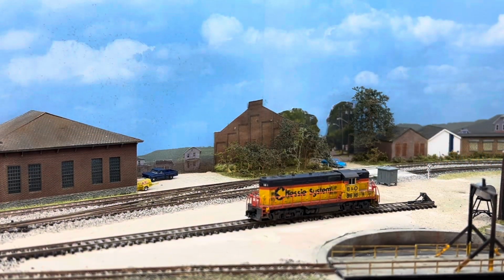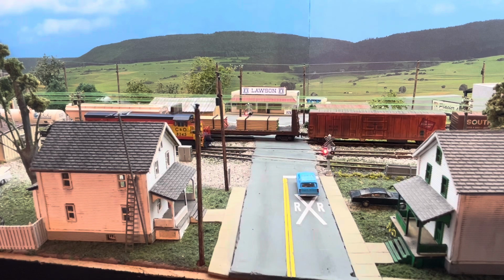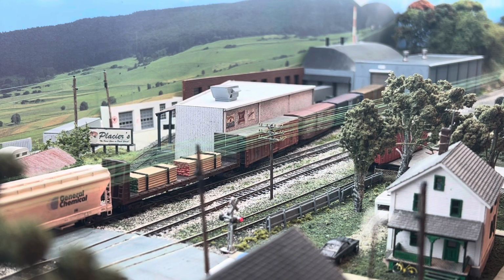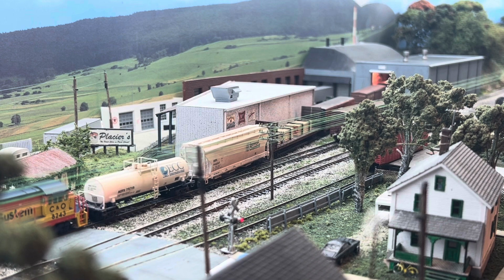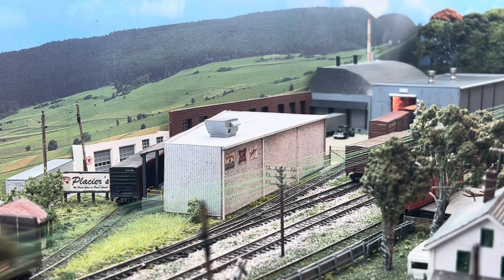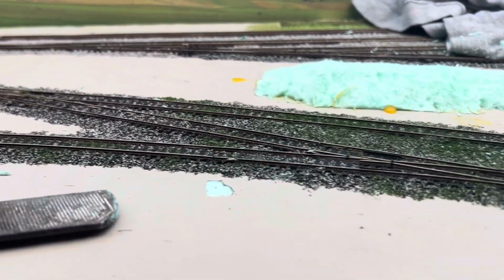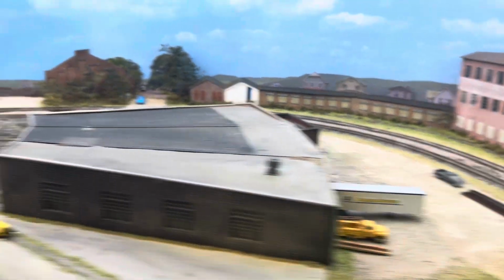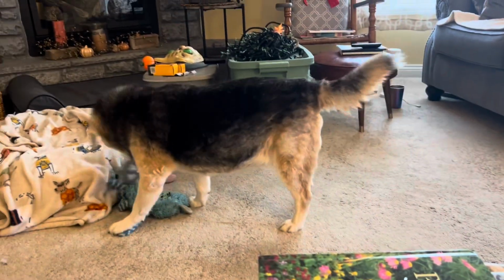Using the new N scale Atlas B30-7 to switch ITT Grinnell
Switching ITT Grinnell and Miller Distribution with the new Atlas B30-7.